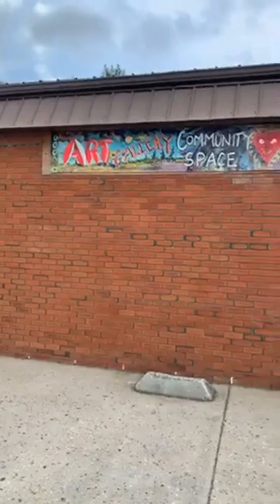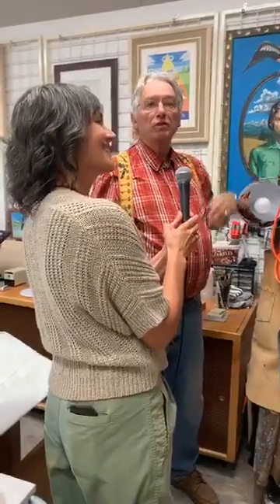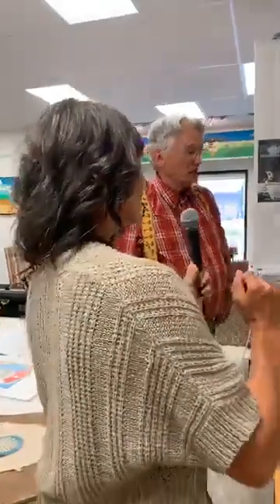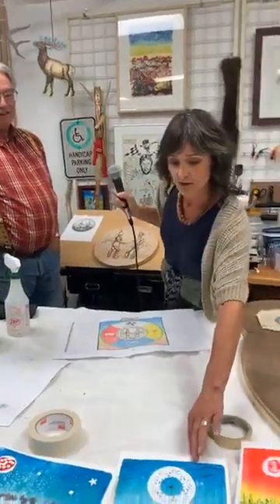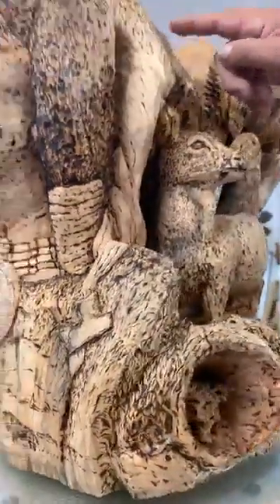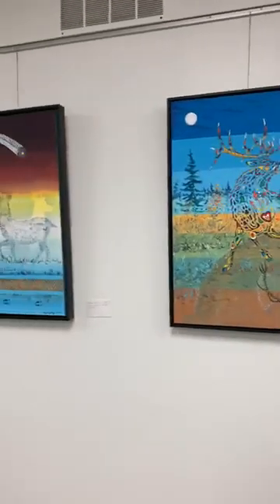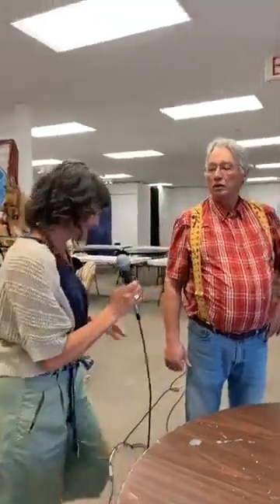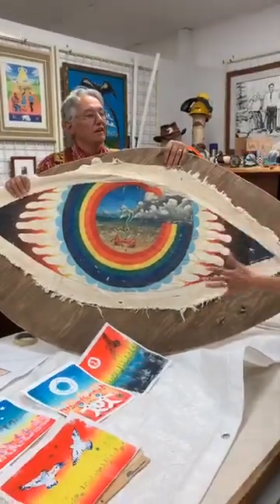STUDIO SESSION No. 2 - Artist Ray Keighley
STUDIO SESSION NO. 2
WITH RAY KEIGHLEY
PRESENTED BY THE STATION ARTS CENTRE CO-OPERATIVE

Director of Programming Nicole Thiessen interviews artist Ray Keighley at his studio located in Warman, Saskatchewan inside of Route 11 Creative Arts Centre. Ray invites us in to show us where he works on a wide variety of paintings, carvings and print making. We view some of his early works (Self Portrait, 1971) and talk about projects and pieces he is currently working on. Keighley's pieces are on display right now at Route 11 so make sure to swing by for visit and take a look!

Organization of Saskatchewan Arts Councils, SK Arts, SaskCulture, Saskatchewan Lotteries, Dept. of Canadian Heritage, Affinity Credit Union, Town of Rosthern Agencies and Funks Funeral Home.